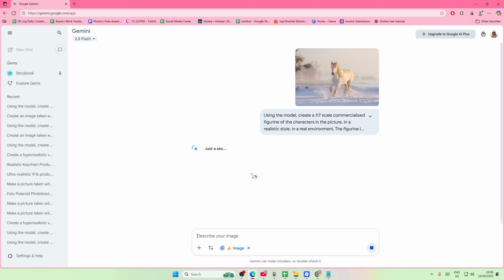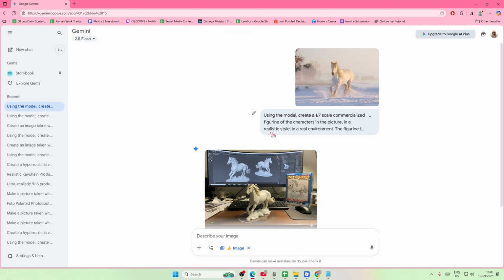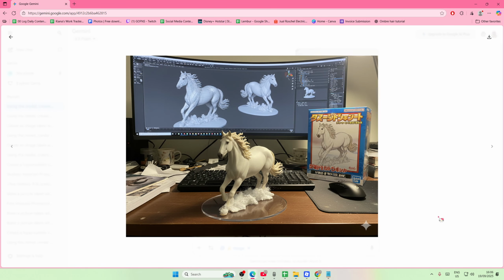💲⭐ Google Veo 3 + Nano Banana | How to Create Stunning 3D Figurine Videos with AI | NEW UPDATE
Want to turn your photos into mini action-figure videos with zero 3D skills? Here’s your quick guide:

✅ Step-by-step pipeline using Google Veo 3 + Nano Banana
✅ Exact prompt & settings to sculpt a 3D figurine from any image
✅ How to animate & export your model as a short HD clip
✅ Bonus tips for making your AI videos go viral on Reels/TikTok

Prompt: Using the model, create a 1/7 scale commercialized figurine of the characters in the picture, in a realistic style, in a real environment. The figurine is placed on a computer desk. The figurine has a round transparent acrylic base, with no text on the base. The content on the computer screen is the Zbrush modeling process of this figurine. Next to the computer screen is a BANDAI-style toy packaging box printed with the original artwork. The packaging features two-dimensional flat illustrations.

Perfect for creators, designers & anyone chasing the next AI trend 😎

📤 Share so your friends can try it too!